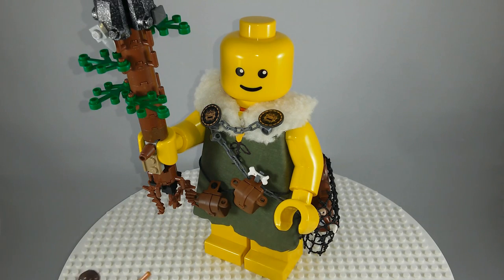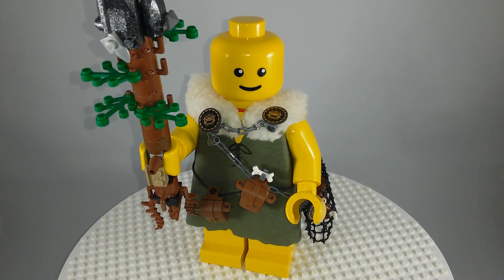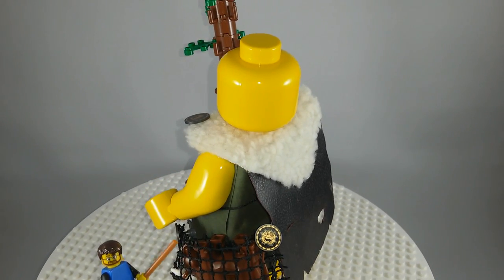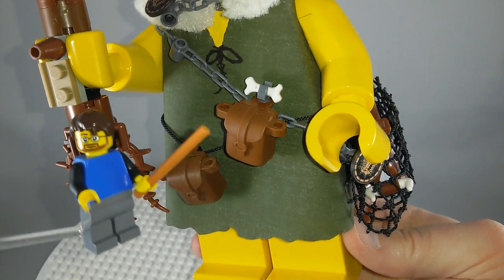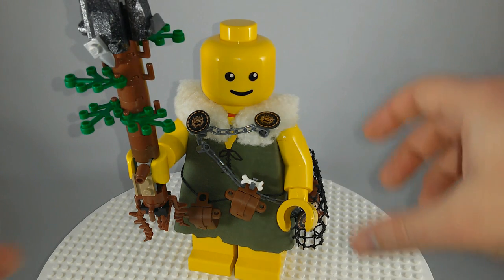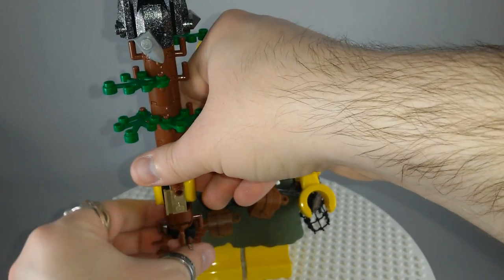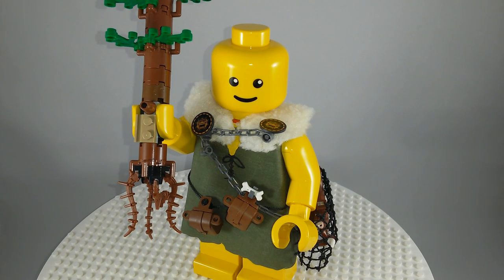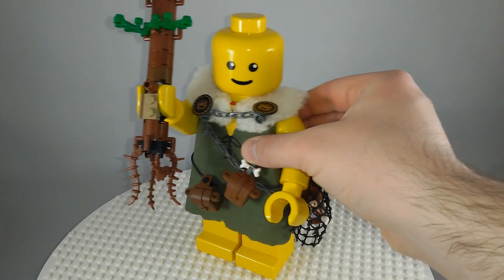Custom LEGO build. Castle Fantasy Giant. MOC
Big Minifigure flashlight? Nah, how about a fearsome giant for castle!?